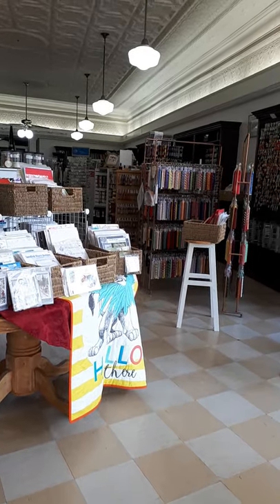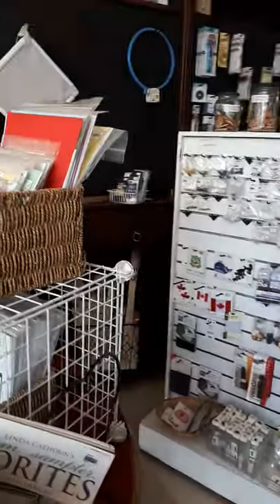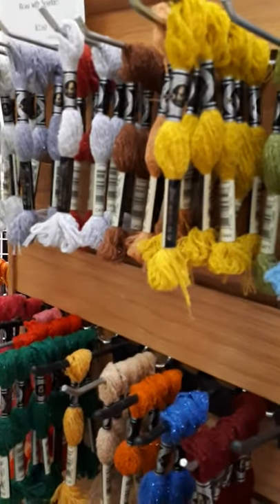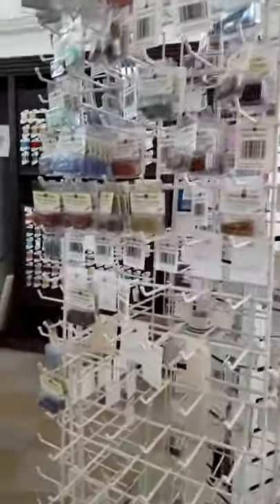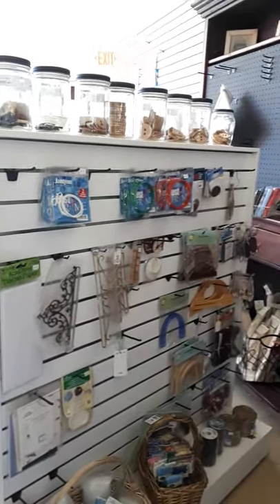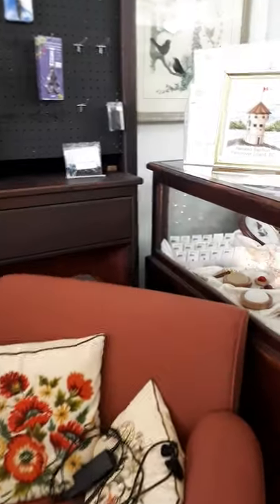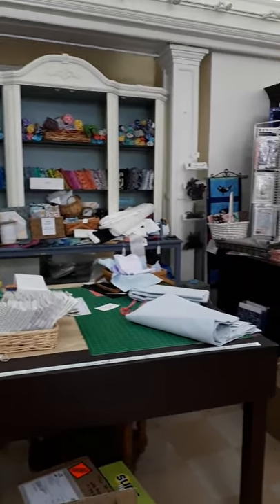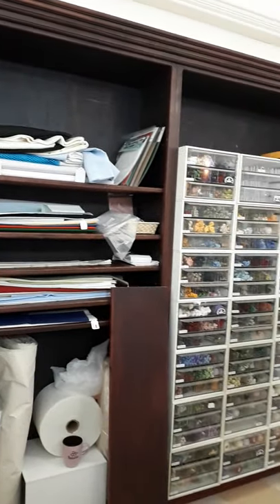Shop tour April 25 2020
A video tour of our 99 Commercial Street location - Dione takes you 'round the shop and explains a bit about our new Virtual Shopping Experience.